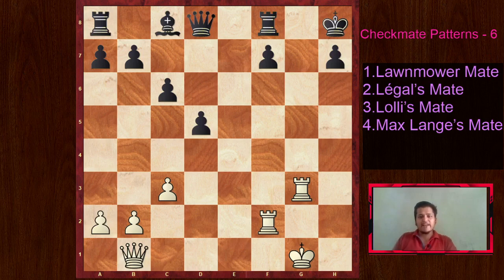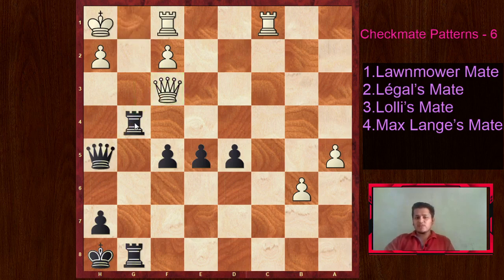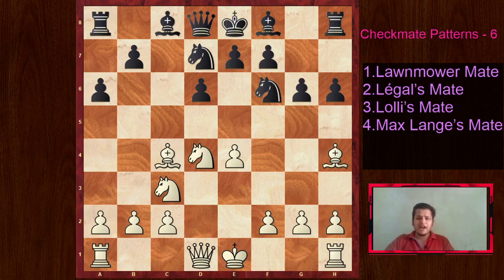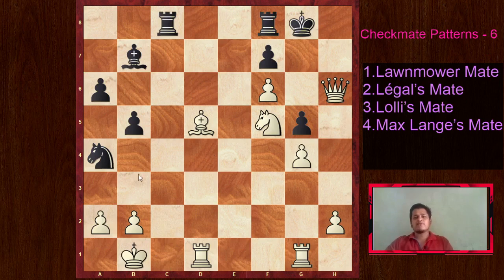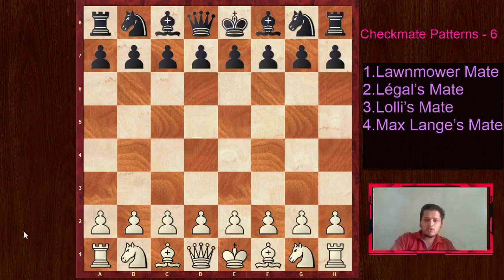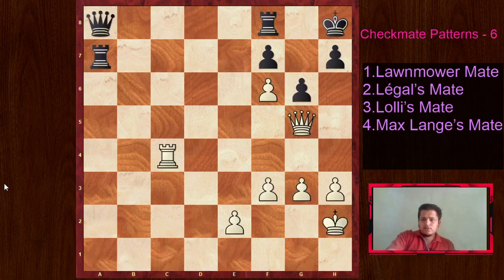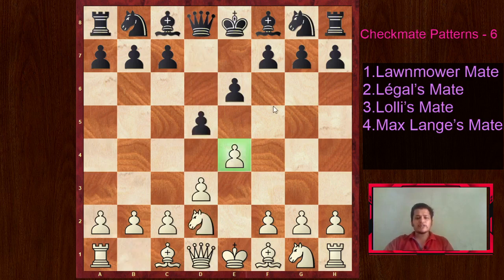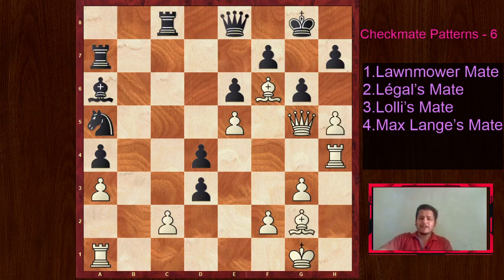Checkmate Patterns - 6 by Omkar Chakradeo Sir!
In this lecture, our faculty, Omkar Chakradeo Sir will continue with the 'Checkmate patterns' series and will cover 4 types of checkmates! (Total - 20 patterns thus far!!)
1. Lawnmower mate
2. Legal's mate
3. Lolli's mate
4. Max Lange's mate

Omkar Sir has presented four lectures prior to this one in this series 'Checkmate Patterns'.

He has requested the students to answer all the position in one single comment. Therefore the students should compose their answers- ALL their answers and then post everything in a single post and their submission.

The positions that have been covered are really amazing, and very exciting.
It also shows the importance of 'time factor' in chess. The play with initiative and tempo is so important.

The aggressive players would love these examples and there is a lot to study.

The language used has been very simple to understand and all the variations possible have also been shown.

The Vaidya's Chess Hub is committed to promote Chess, and it will always be our endeavour to produce videos that propagate Chess.

This will ensure that you get intimated every time there is a new upload on our channel.
Our Facebook page is: Vaidya's Chess Hub
There are many videos related to the openings, middle-game tactics,  endgame techniques, etc. In addition to that there are LIVE games played online on sites such as the lichess.org.
We have taken genuine efforts to also educate the newbies on the laws of Chess, and the correct way of doing things. (so that they do not make an illegal move)

Watch our previous videos: [Links provided]

Enjoy these lectures to improve your chess skills.

Join our team Vaidya's Chess Hub on lichess.org to play in a Swiss League Tournament every Friday.

How to identify checkmate patterns?
How to execute a plan in chess?
How to create an attacking plan?

The answers to all these can be found on our channel. Do watch the videos and leave your answers/comments. The Vaidya's Chess Hub is committed to promote Chess, and it will always be our endeavour to produce videos that propagate Chess.

There are many videos related to the openings, middlegame tactics,  endgame techniques, etc. In addition to that there are LIVE games played online on sites such as the lichess.org.
This channel being committee to promote Chess will always strive to produce quality videos that enhance your play, and help you improve your game in general and also the understanding of various Chess terminologies. !
Hope you enjoy all the videos in the channel...(it is recommended that you watch all the videos and then provide your response)
Cheers!